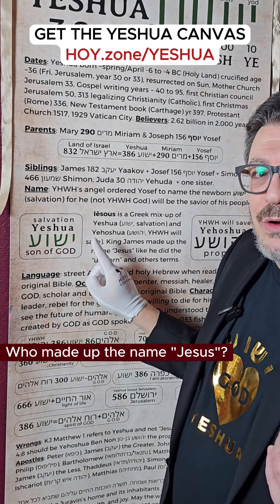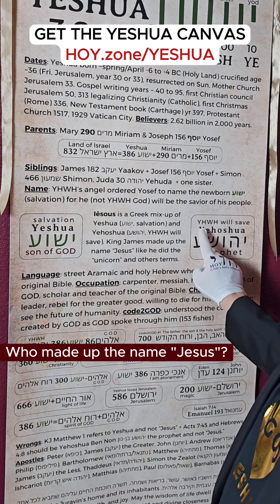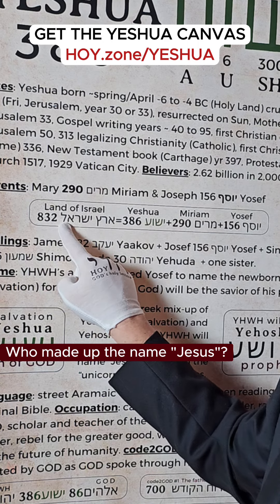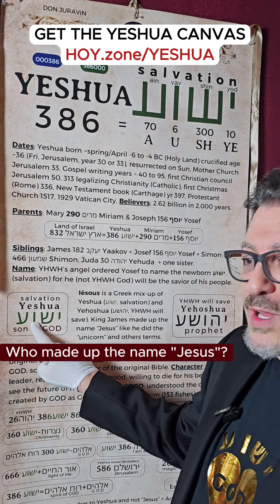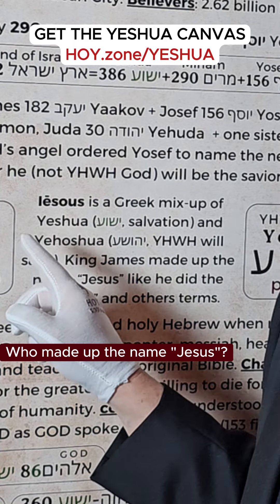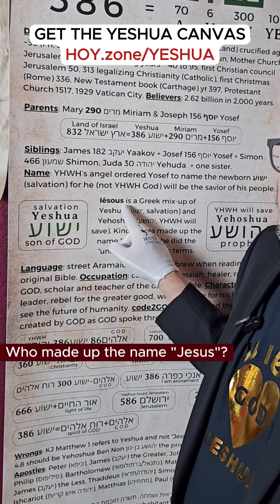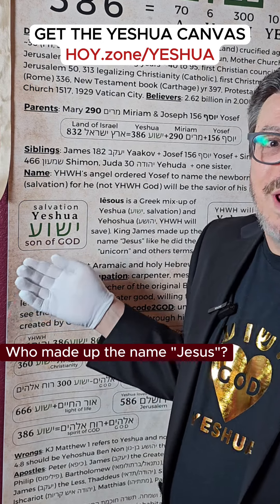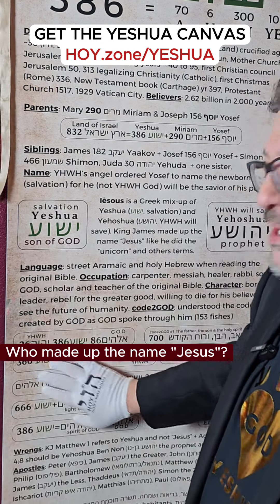WHO MADE UP THE NAME "JESUS"? WHO IS THE REAL ORIGINAL "YESHUA"?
LOVE ❤️ THE ORIGINAL YESHUA.
Get the Yeshua canvas poster HOY.zone/YESHUA

Yeshua (ישוע code2GOD 386) is the name assigned to the Messiah and the Son of GOD by YHWH, meaning "salvation." It is distinct from Yehoshua (יהושע), the name of the prophet, which means "YHWH will save."

How did we get to "Jesus" if the original name given by GOD is Yeshua (ישוע, salvation)?
300 bc: The name Greek name "Iēsous" is a mix-up mistake of Yeshua (ישוע, salvation) and Yehoshua (יהושע, YHWH will save).
1611 ac: King James made up the name “Jesus,” similar to how he fabricated terms like “unicorn.”

If you love and respect Yeshua, use the meaningful name assigned to him by GOD and his parents—the name he was born with and died with.

Yeshua (ישוע) is code2GOD 386, packed with divine meaning, unlike the fabricated name "Jesus," which lacks meaning or code2GOD.

HOY.zone/YESHUA
We are the Original Bible Foundation. The world's most credible original Bible, code2GOD and GOD source.